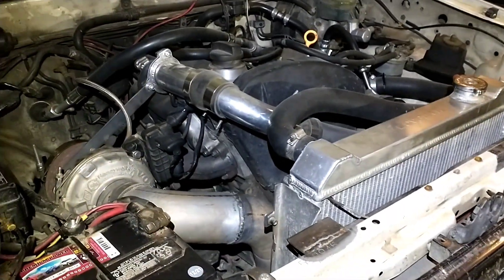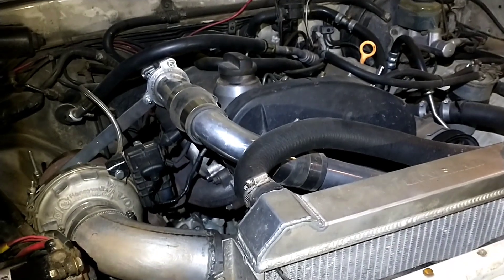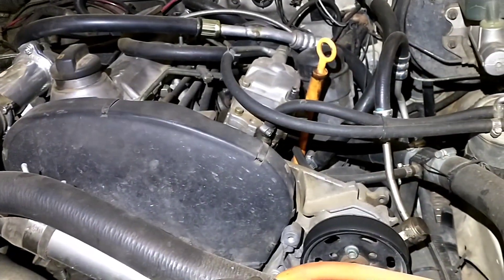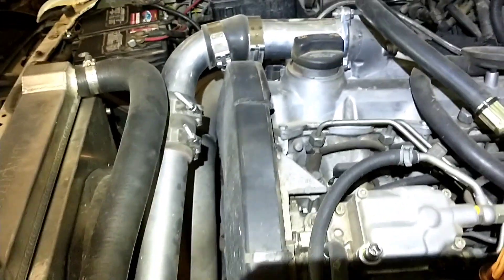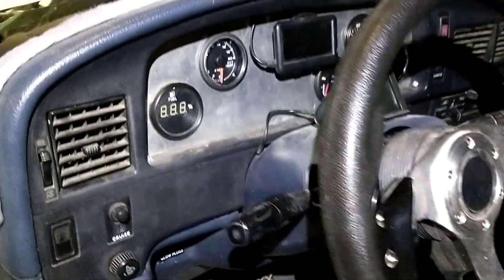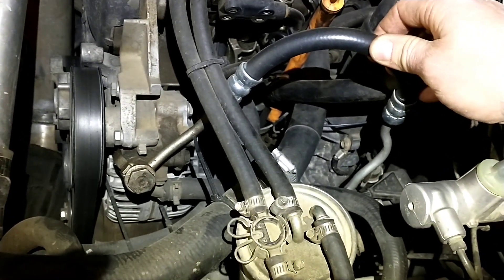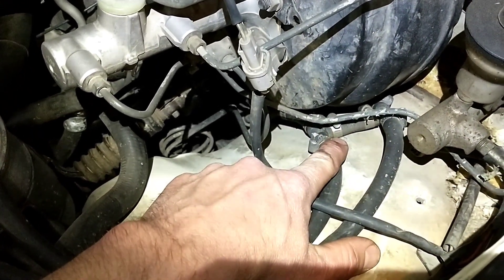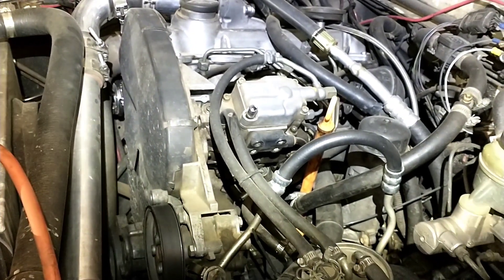What Do You Need To TDI Diesel Swap Your Vehicle? Basic Part List For Any Engine Conversion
Walking around my TDI Toyota as I go over the basic parts used for all my swaps.